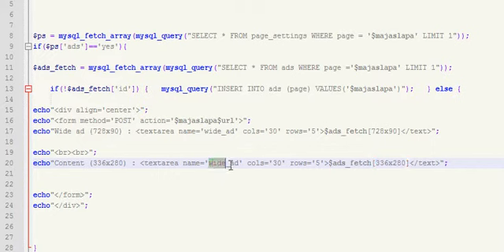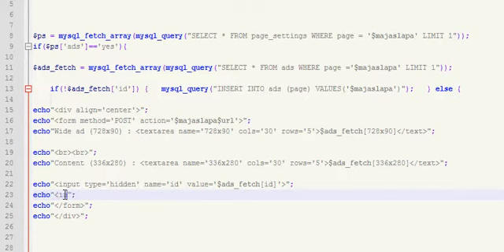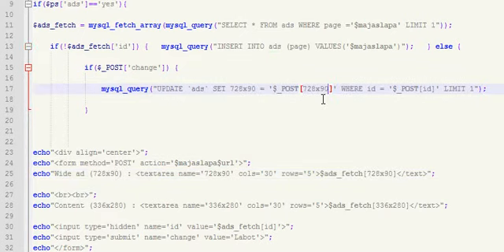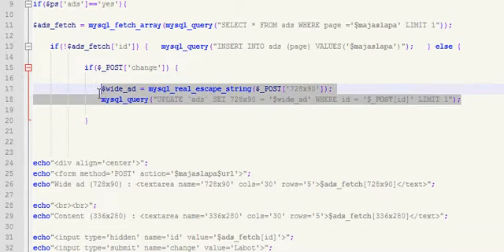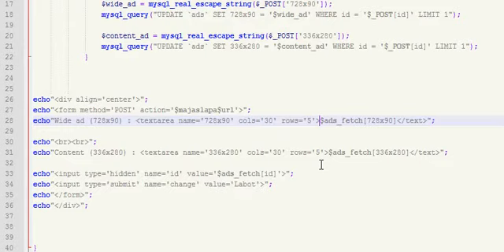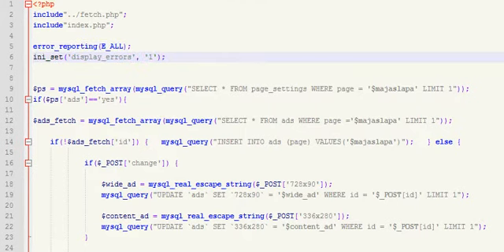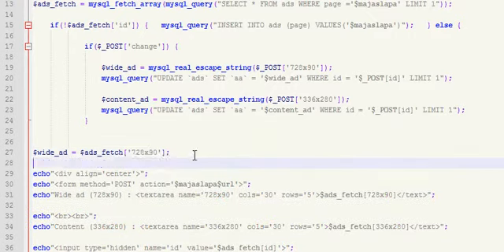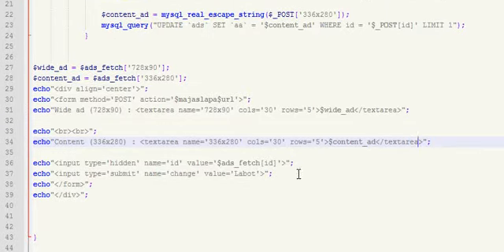PHP Tutorials - How to make the Adsense CMS system (Part 2)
In this tutorial i will show you how you can make a Adsense or any other type of advertisement system on your site, i have a site which I am working on for maybe a week now, and this time i want to integrate the Adsense Ad system, so that people who work on this site can easy change the ads, and turn of and on any Ad they like.
I am working on site called and right here right now I am making the Ads system, on different places of the site.

Video content:
PHP Tutorials - Adsense system on your website